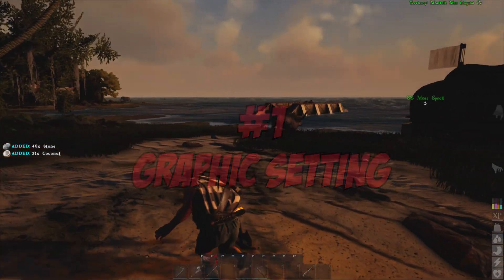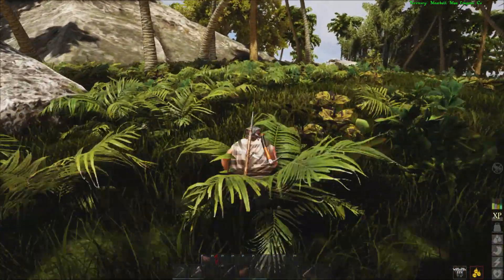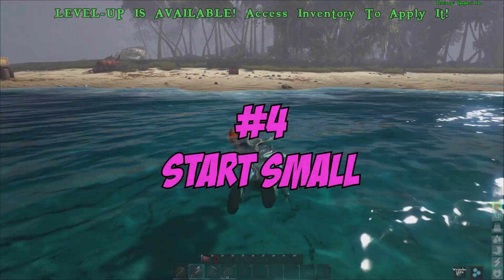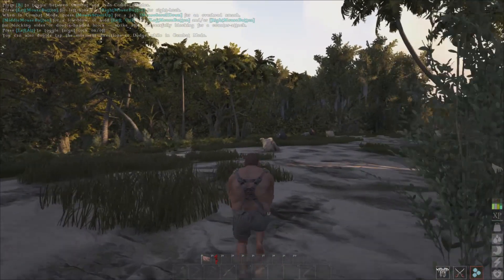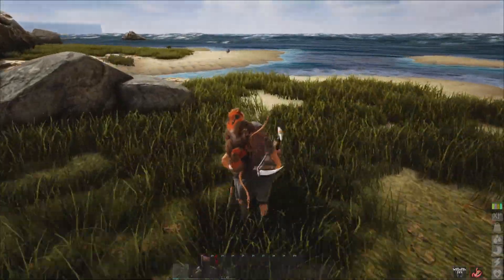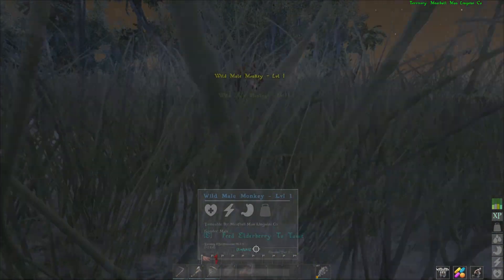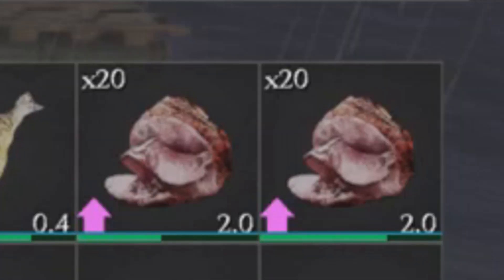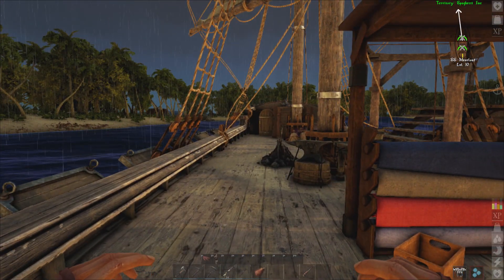ATLAS Beginners Guide - 13 Common Sense Tips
Thinking about playing ARK-- I mean, ATLAS? These tips will hopefully help you understand some of the mechanics that plague numerous players in the beginning hours of the game.